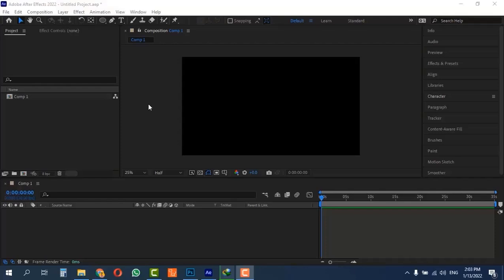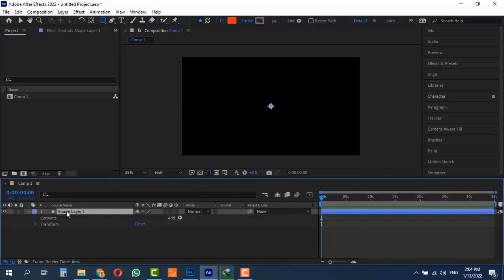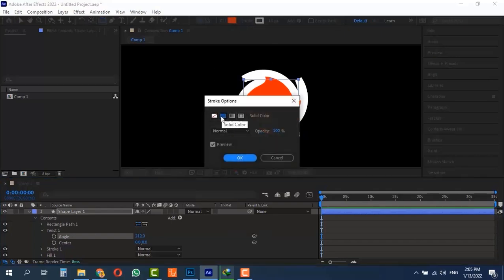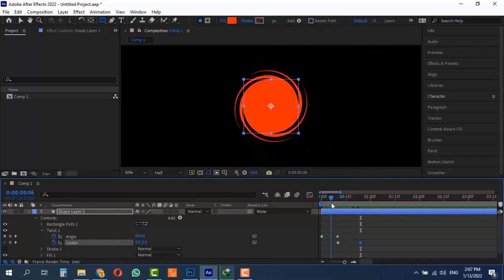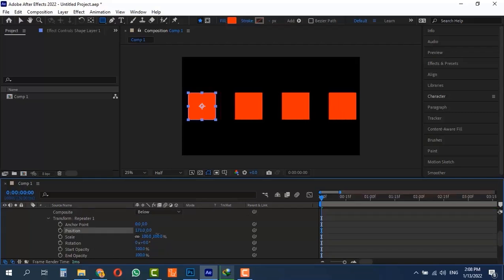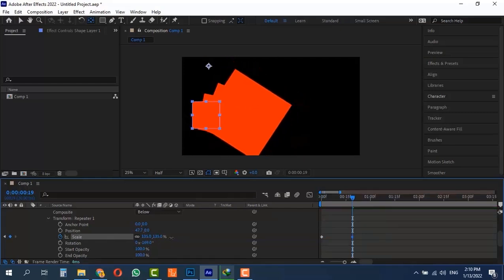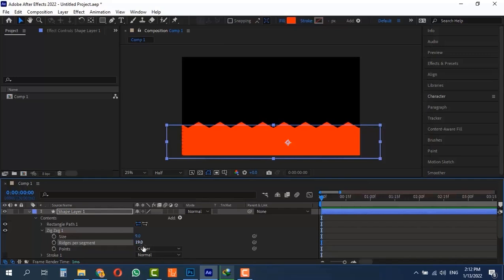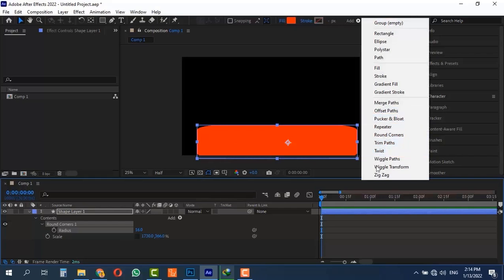Understanding Shape Effects | Lesson 42 | Complete Motion Graphics Course with After Effects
In Lesson 42 of the Complete Motion Graphics Course with After Effects, instructor Hossein explains the key Shape Layer effects that modify the geometry, corners, and structure of vector shapes.

The focus is on how each effect behaves, when to use it, and how combinations of effects influence the final motion design result.

Topics covered:

• Essential Shape effects: Round Corners, Offset Paths, Pucker & Bloat

• Managing geometric changes in Shape Layers

• When Shape effects are more efficient than manual path editing

• Common issues when stacking multiple effects

• How effect order impacts Shape behavior and final animation

Shape effects AE
Round Corners
Offset Paths
Pucker and Bloat
Lesson 42 After Effects
Shape Layer animation
Motion Graphics Academy
Hossein instructor
After Effects 2025
vector shapes AE
shape editing AE
motion design course
shape modifiers AE